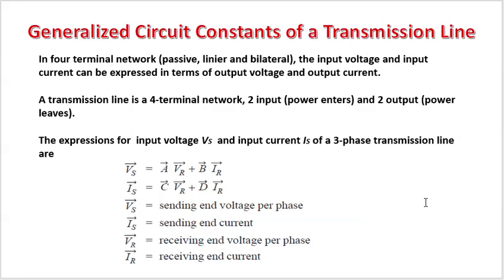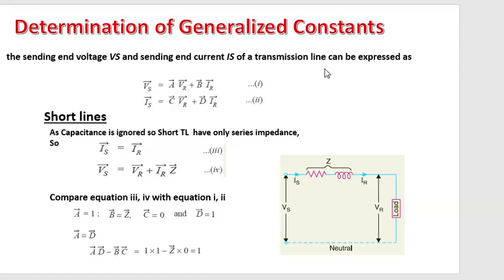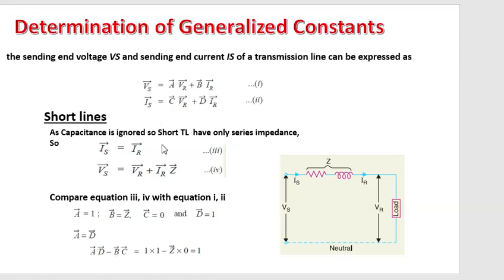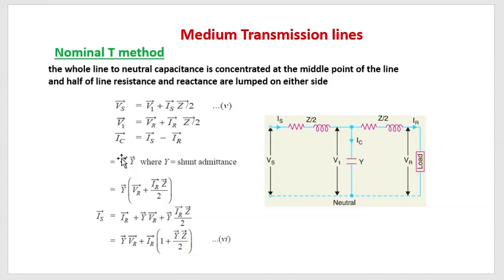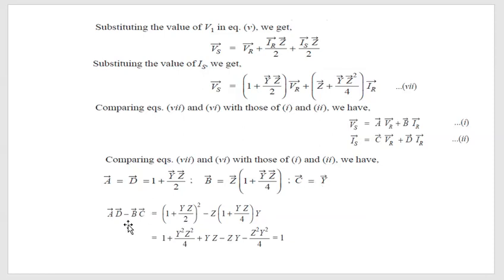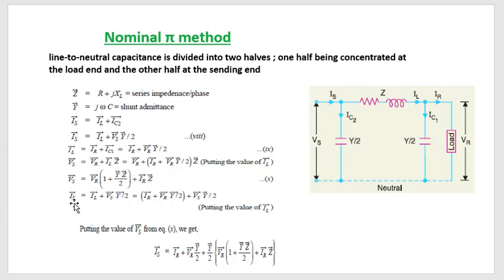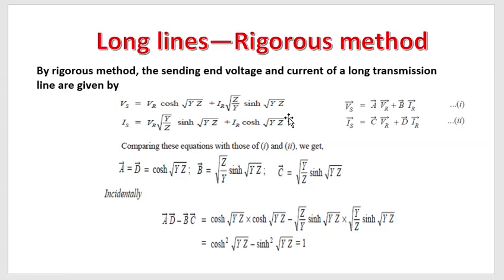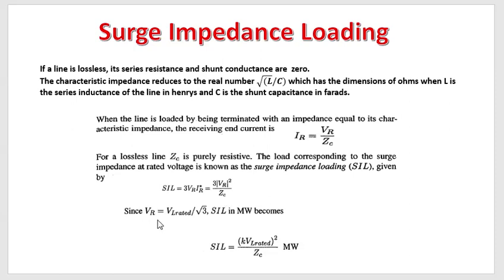ABCD constants of Transmission line || Power Transmission lecture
ShortTransmission Line
MediumTransmission Line (T model and Pi Model)
LongTransmission line

Circuit Constants of
1. Short Transmission Line
2. Medium Transmission Line (T model and Pi Model)
3. Long Transmission line

To find unknown circuit constants (A,B,C, D) of Power Transmission lines

Like the video and give your valuable feedback in comments.